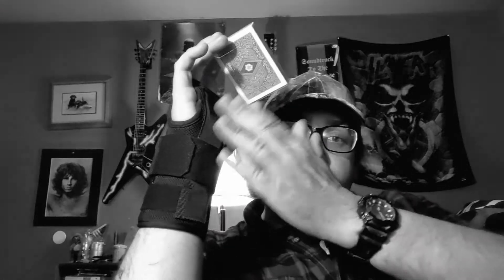Giveaway Update and a Few Other Things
Everyone please check out Vloggingwithmike as well as Sutton the Magician. Also, Sutton has a book out called World of Mischief. Link for the book is on his channel.